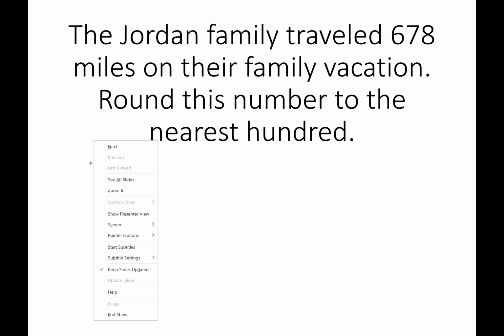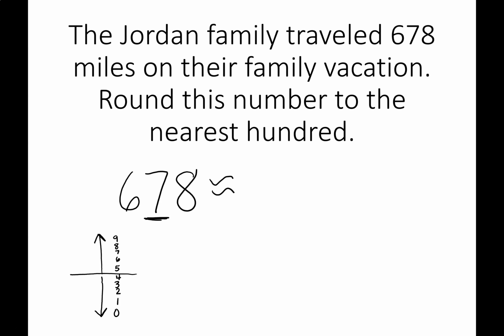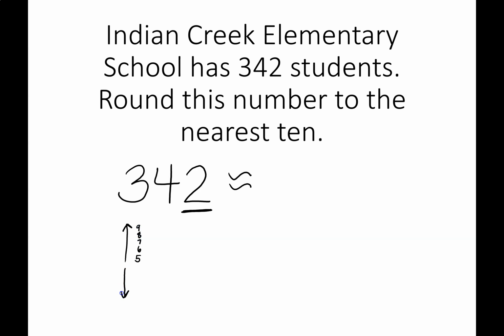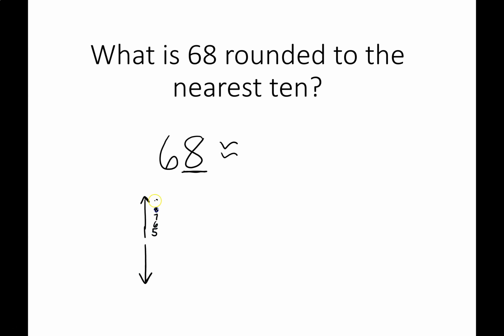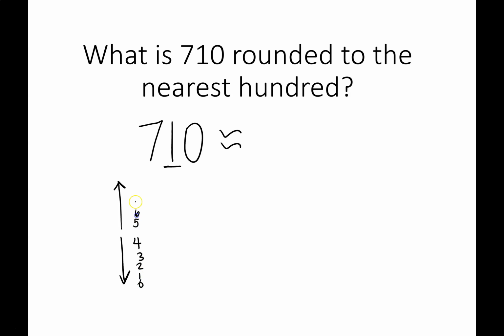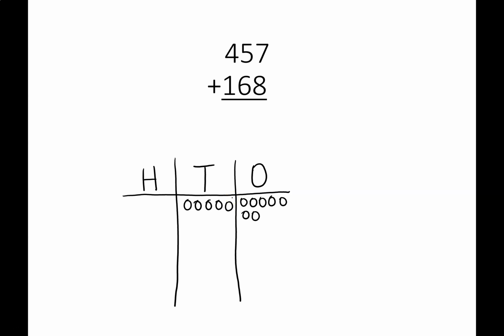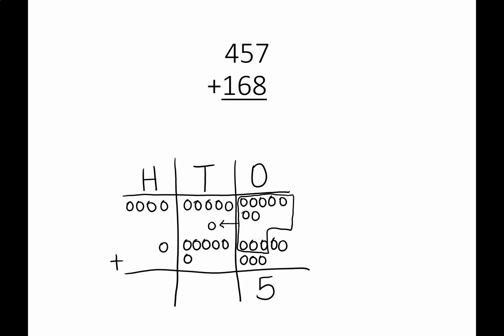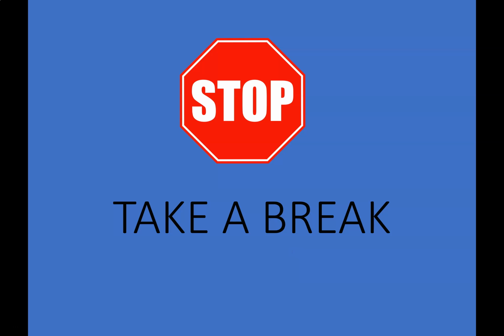Module 2 Review Part 1